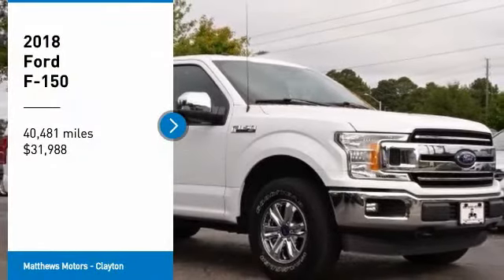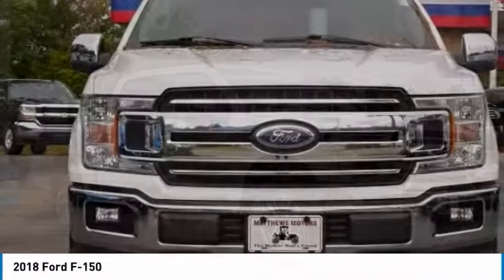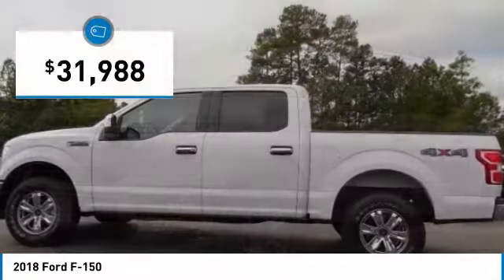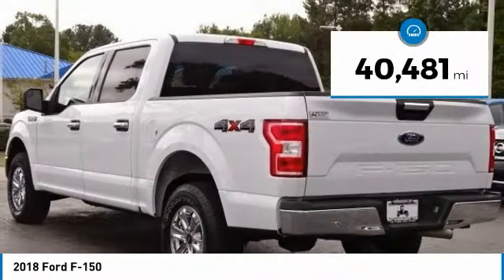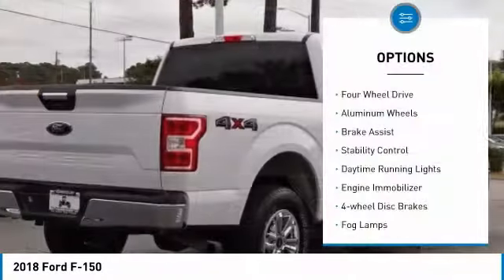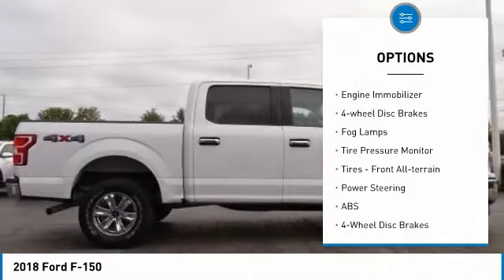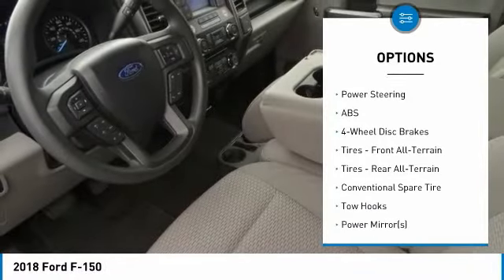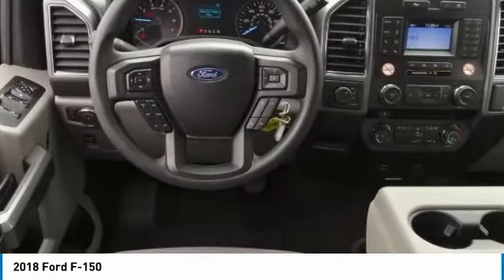2018 Ford F-150 20639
2018 FORD F-150 Clayton, NC
Stock# 20639

11315 US Highway 70 West

CARFAX One-Owner. Clean CARFAX. White 2018 Ford F-150 XLT 4WD 10-Speed Automatic 5.0L V8 4WD, ABS brakes, Compass, Electronic Stability Control, Illuminated entry, Low tire pressure warning, Remote keyless entry, Traction control.